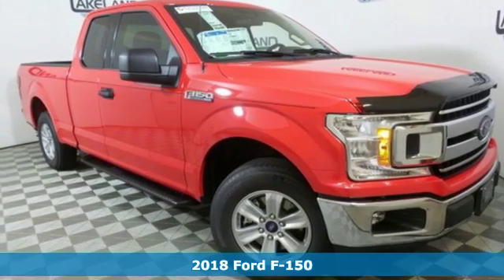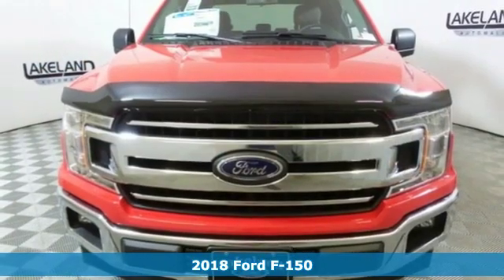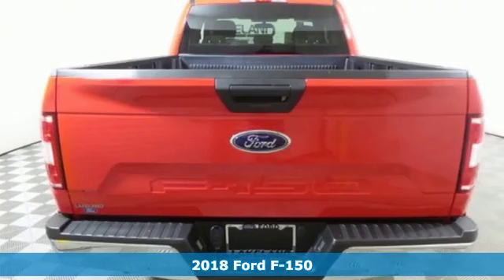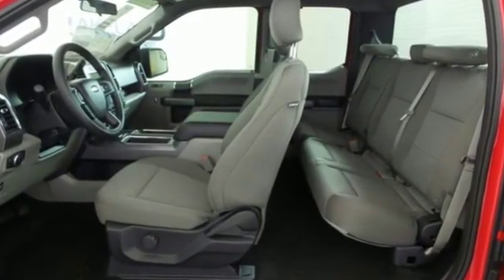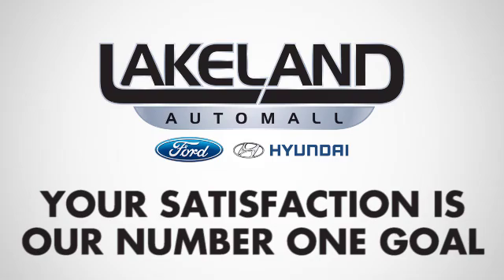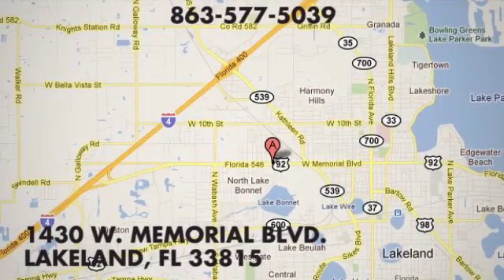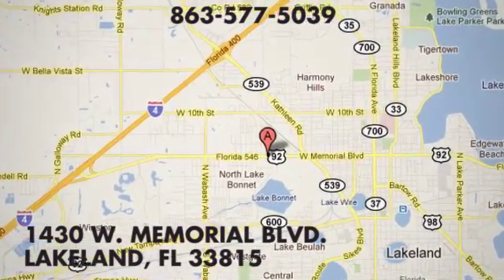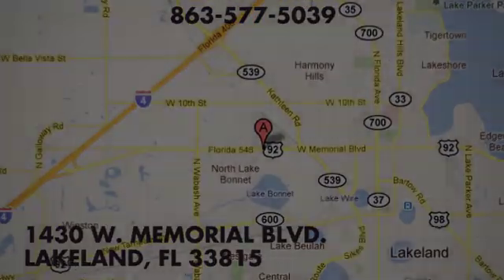New 2018 Ford F-150 Lakeland FL Tampa, FL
Year: 2018
Make: Ford
Model: F-150
Trim: XLT
Engine: 6 Cyl. 3.3 L
Transmission: Automatic
Color: Race Red
Interior: Ug/Med Gray
Stock #: 18T1188
VIN: 1FTEX1CB1JFE59833
EVERY NEW VEHICLE RECEIVES A NATIONWIDE LIFETIME WARRANTY AT NO ADDITIONAL COST. UNLIMITED TIME/UNLIMITED MILES. 1 YEAR FREE FACTORY MAINTENANCE. Additional Rebates and Incentives may apply. Discounts may require OEM Financing.

Address:
1430 West Memorial Blvd